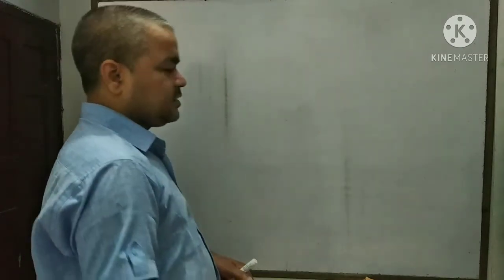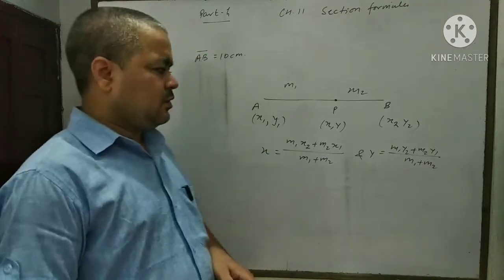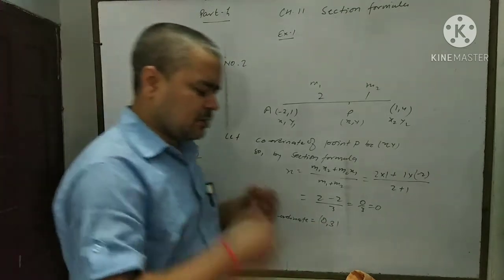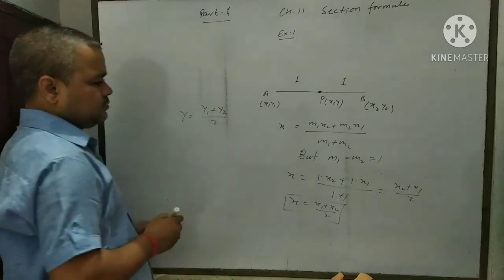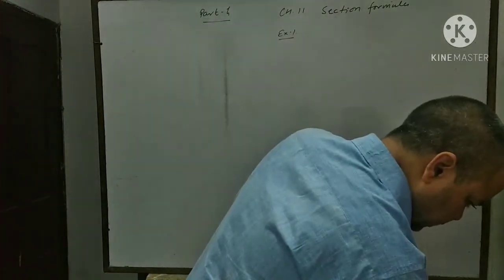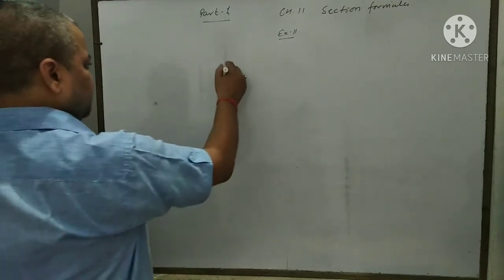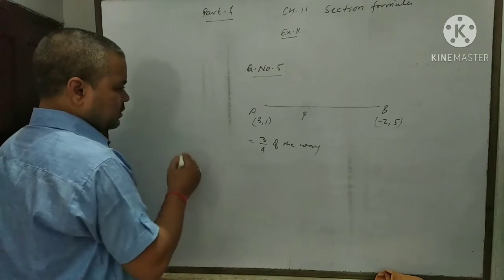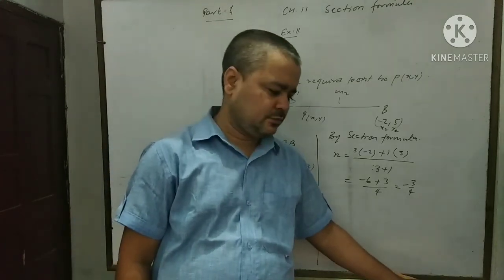ICSE Maths Class 10,CH-11:Section formula,Part-1, Section formula, mid-point formula & centroid